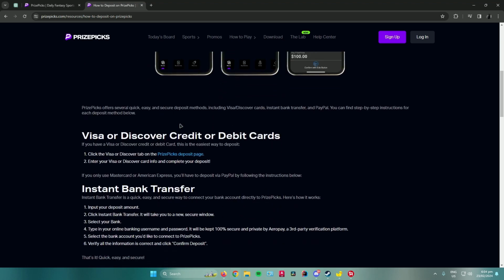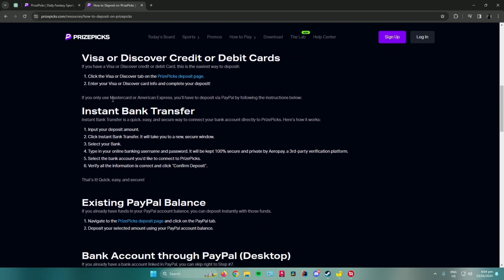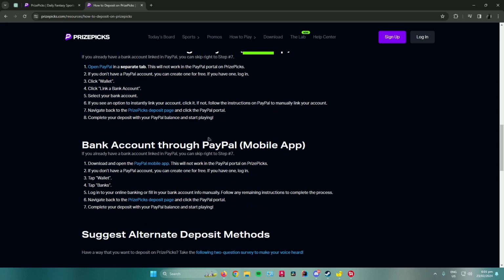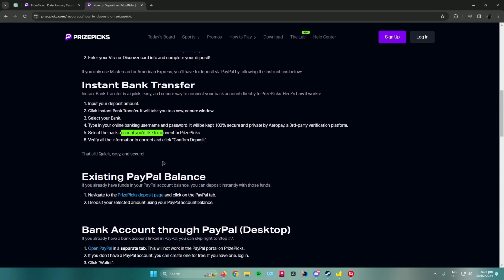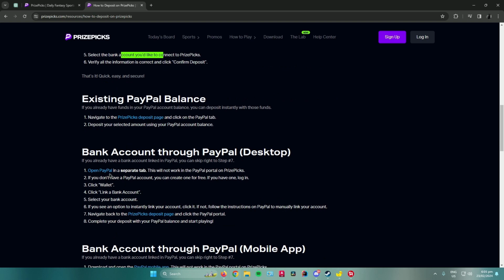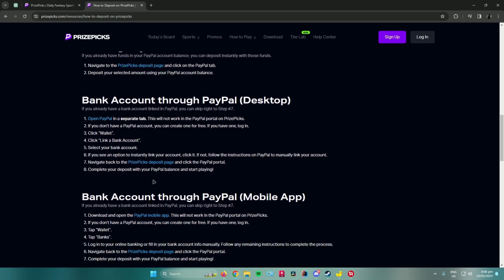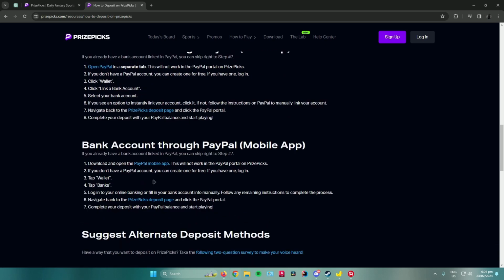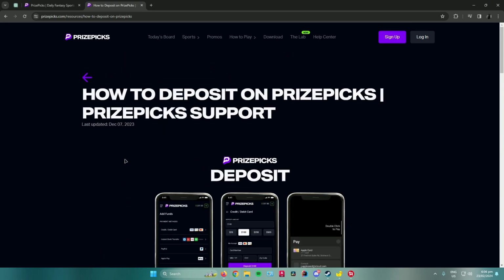How to Deposit Money on Prizepicks • Tutorial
How to Deposit Money on Prizepicks

In this tutorial I show you all the Prizepicks deposit methods.